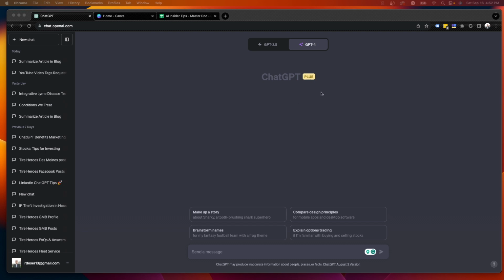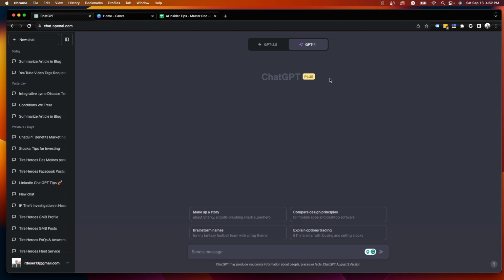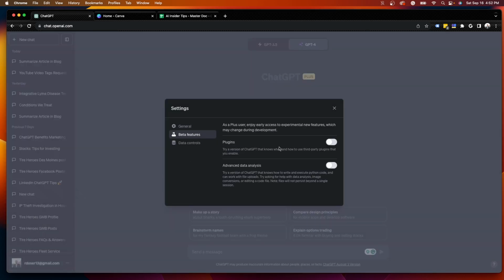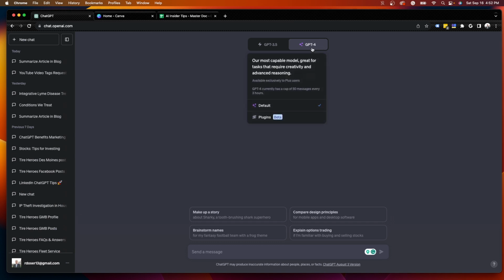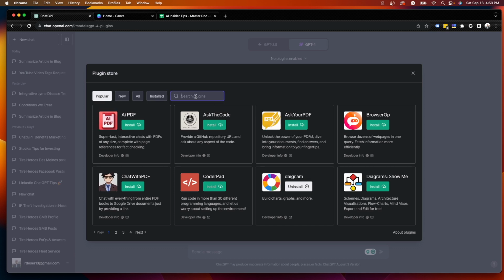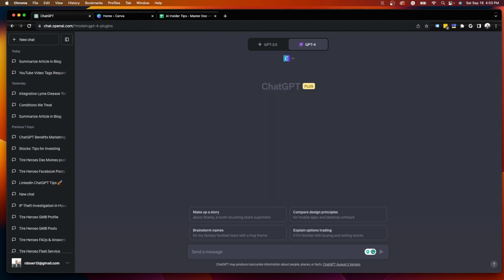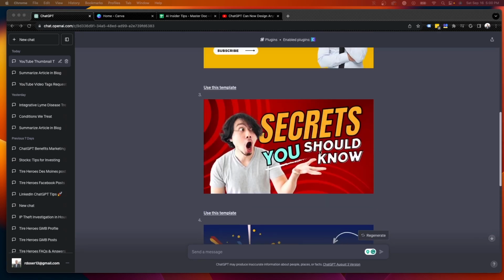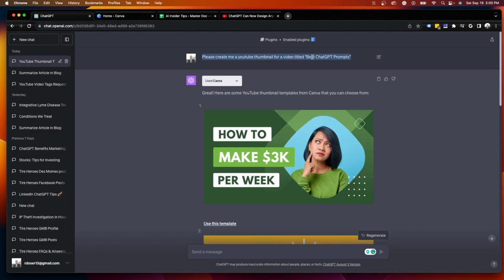How to Use Canva ChatGPT Plugin - Create Canva Templates Using AI 👀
This video shows how to install and use the Canva ChatGPT Plugin.

The Canva ChatGPT Plugin allows you to create unique Canva templates by prompting AI.